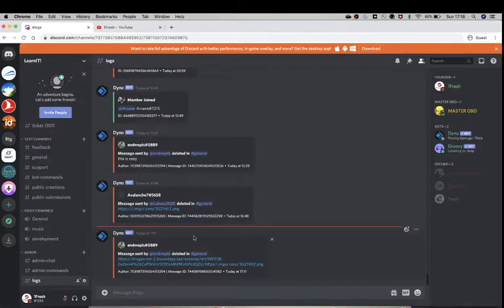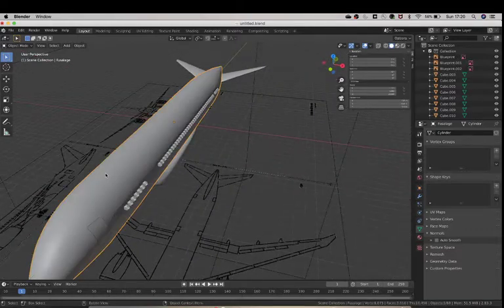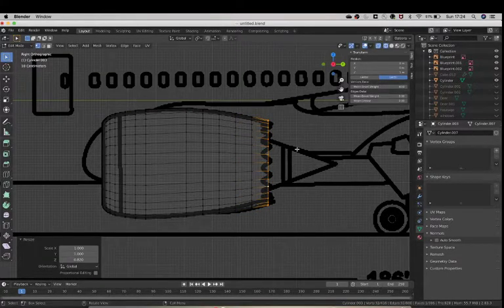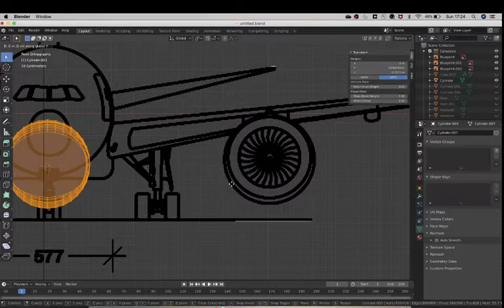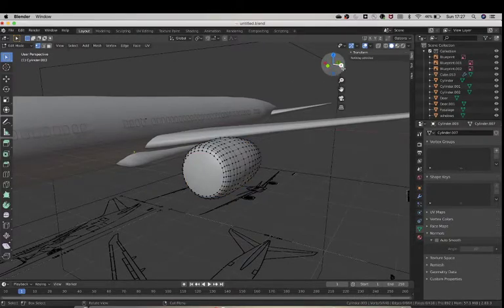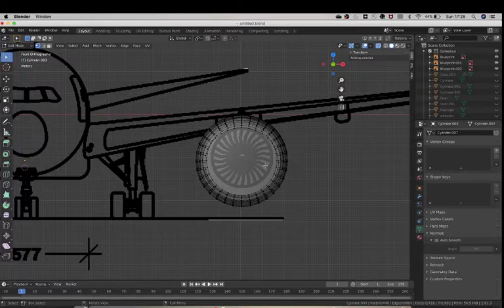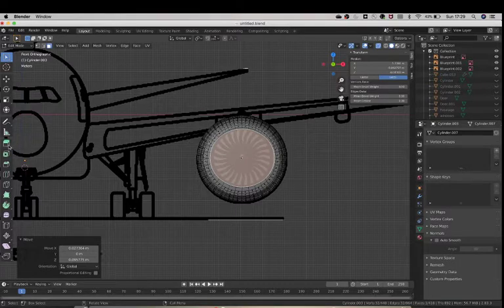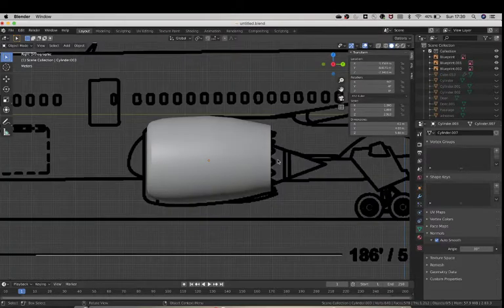BLENDER | How to model an engine for your plane (For roblox)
Hey guys!

I will be putting this in 2 parts, this is part one.